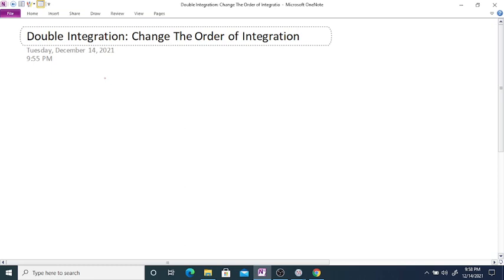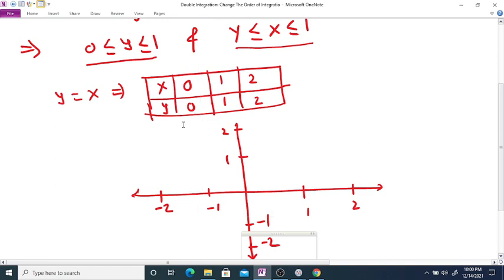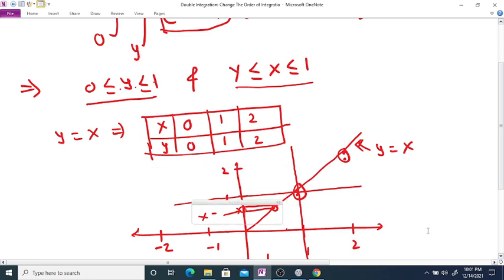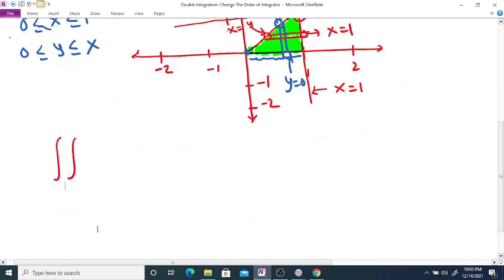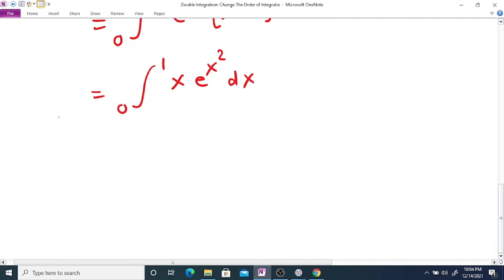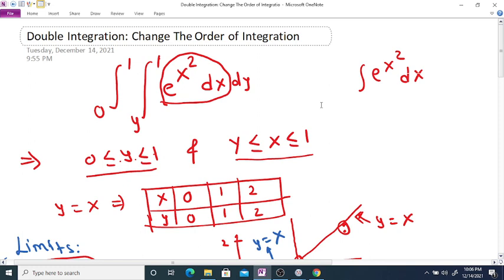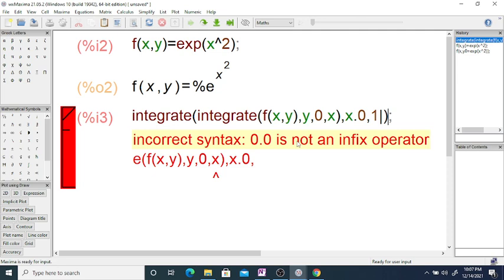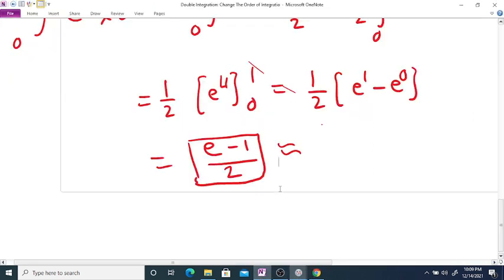Maxima- Double Integration Change the order of Integration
Evaluate double integration e^(x^2) dx dy y is from y to 1 and x from 0 to 1 using change the order of Integration